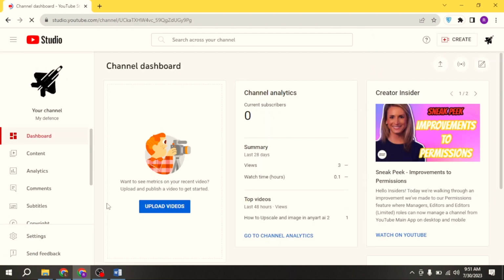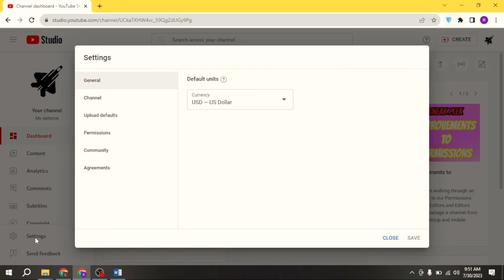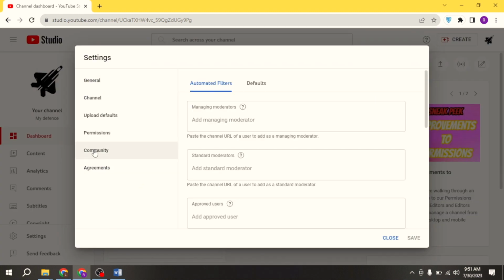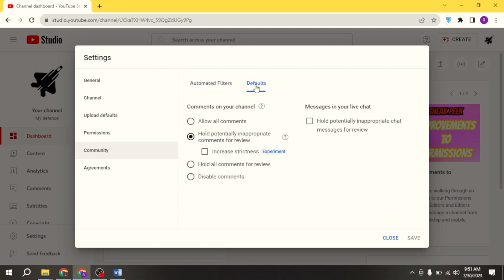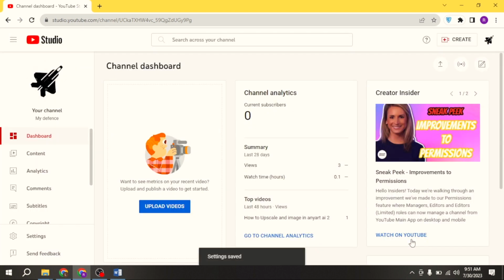✅ How To Turn Off YouTube Video Comments 🔴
About this tutorial:

YouTube is a popular video-sharing platform that allows users to upload, view, share, and interact with videos. It was created by three former PayPal employees—Chad Hurley, Steve Chen, and Jawed Karim—and was launched in February 2005. In November 2006, Google acquired YouTube, and it has since become one of the largest and most influential websites on the internet.
Get in touch!